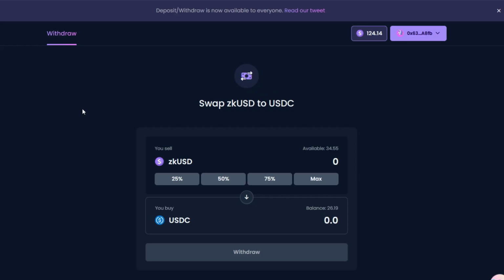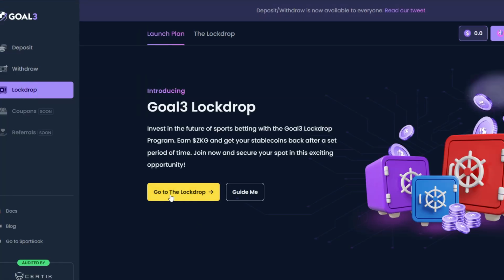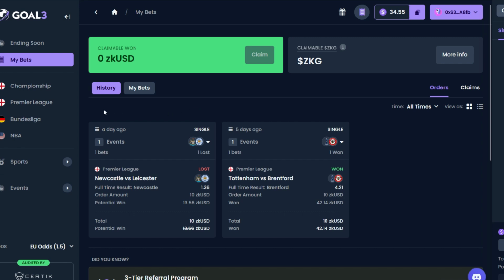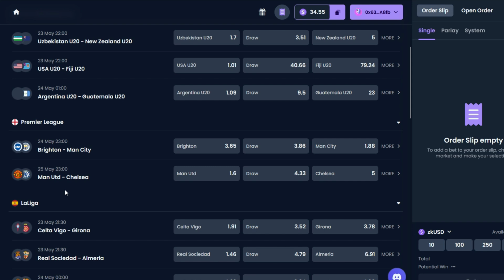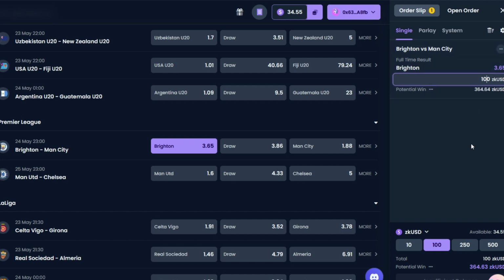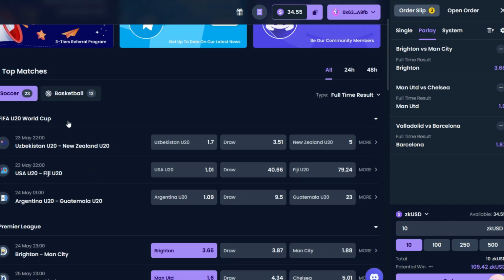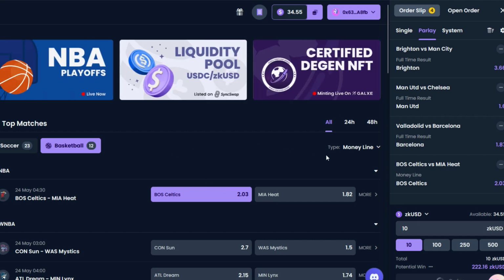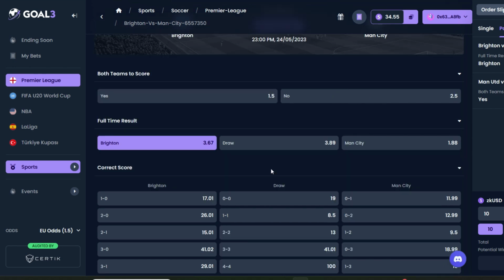Goal3 SportsBook| How To Place Bet| Withdrawal Is Live!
Code: 0x63a13C11Cb3c7C92994984Ff04484DBf9168A8fb

Kindly Support Us:
TRC20 USDT
TYndjRYFka7aSnSR1YxgWieiE23f7yu4v7

$ARB
0xe200ec4d4bf6b3ada2f12bf28bbaa7a357ab94b8

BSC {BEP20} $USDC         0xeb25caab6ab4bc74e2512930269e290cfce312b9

 $APT
0xe6582a06d610967e53467a9999d3c575ffb4fb52a5d541af92cd707be8df7d31

ETH OPTIMISM
0xe200ec4d4bf6b3ada2f12bf28bbaa7a357ab94b8

BTC
148mmUVSRWdRTRrjgizxH2MeMLYzwJPGwb

1. Sign up to Bitget to get $10
2. Make your first deposit at least with $100 and transfer into to the futures account with %10 refund up to $100
*For the first 100, first come first serve